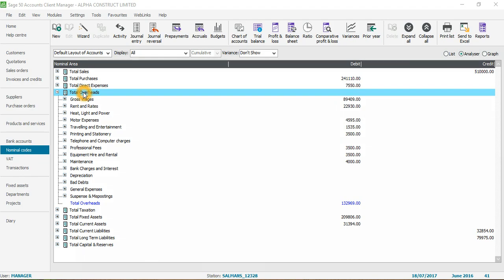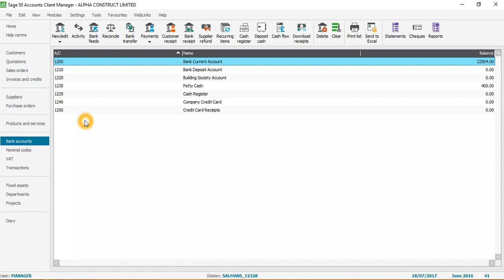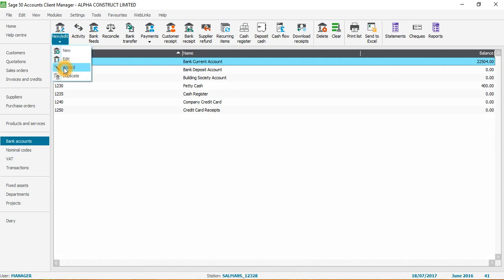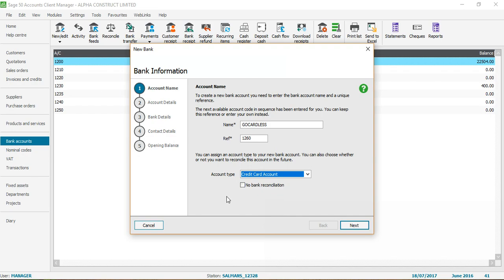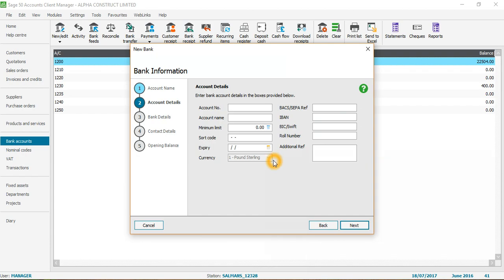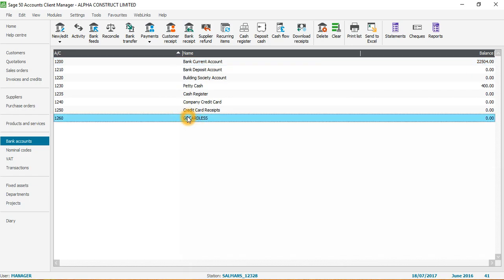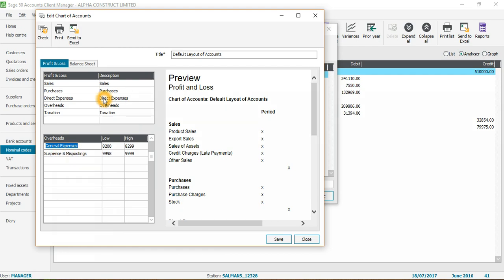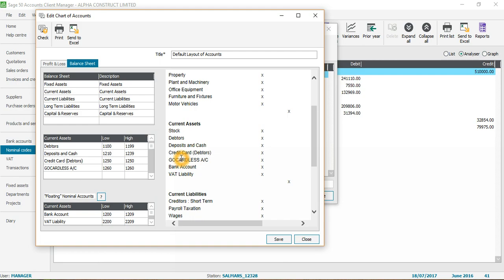Edit Delete & Adding New Nominal Codes in Sage 50 Accounts v2017 Part2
COA
Chart of Accounts
Nominal Accounts
New nominal codes
sage
sage 50 accounts
sage accounts
quickbooks
bookkeeping